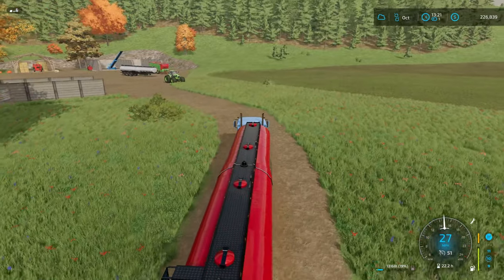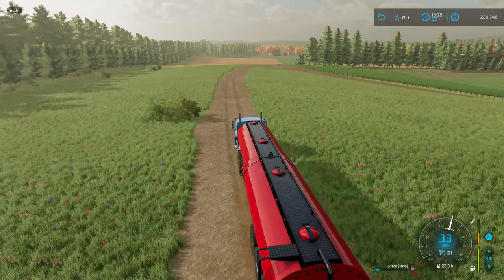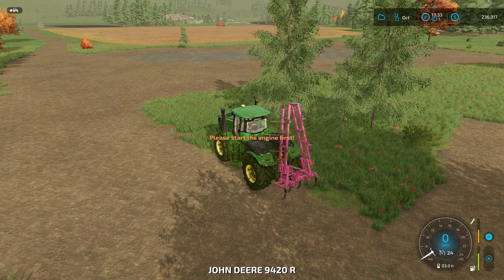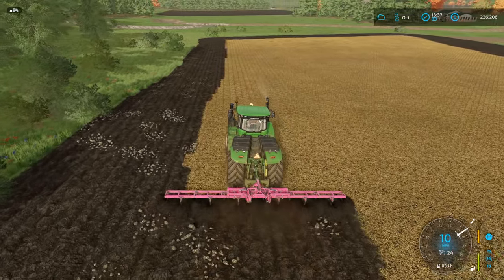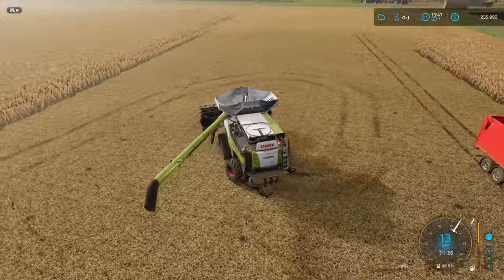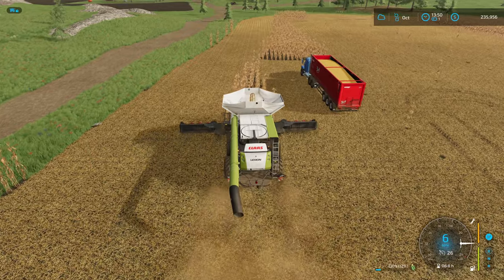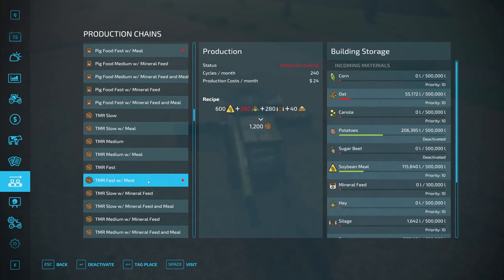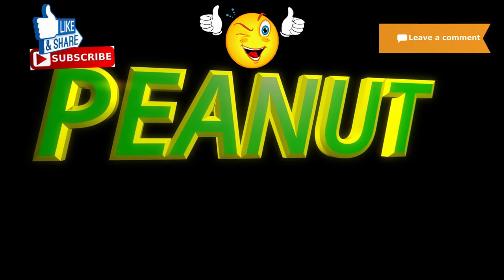No Mans Land Ep 146 Corn harvesting for pig food Farm Sim 22